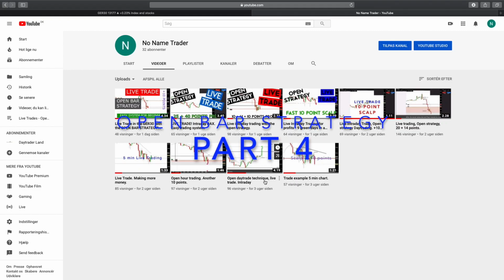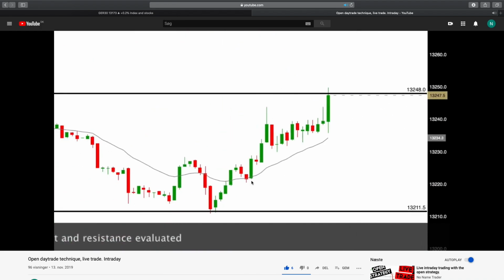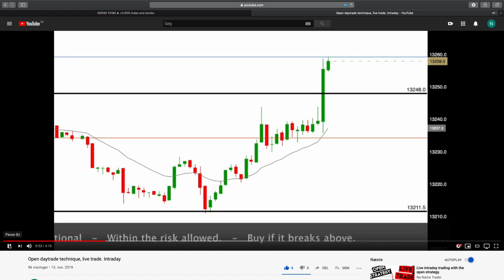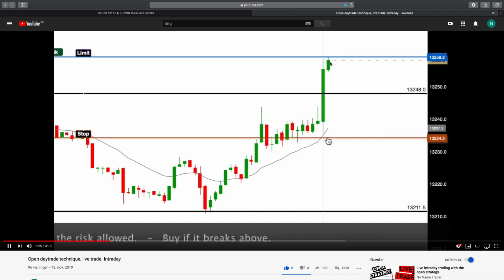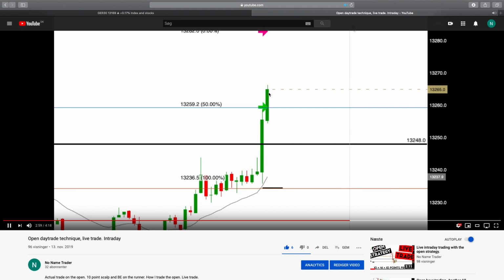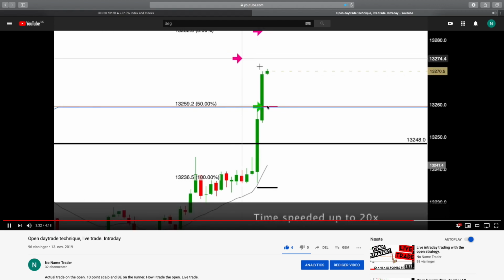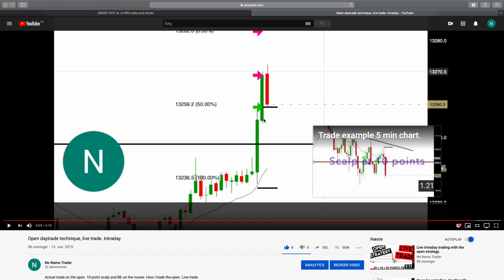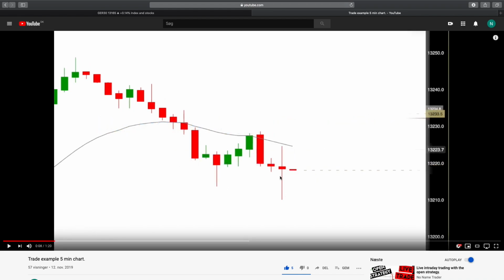Part 4 - Open Bar Strategy - Learn Price Action Daytrading.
This SIMPLE price action trading strategy is super awesome for BEGINNER TRADERS. Read more in the description!

If you want to trade intraday but don't have the time this trading strategy is for you. I trade only ONE HOUR a day! AND make CONSISTENT profits. I made it easy for you with this FREE intraday strategy!

(Use as inspiration not instruction, trade at own risk)
The basic of the open strategy with price action is watch the open bar on the 5 min chart. This can be done in the Ger30 / DAX30 🇩🇪 SP500 🇺🇸 DOW JONES 🇺🇸 FTSE 🇬🇧 NIFTY 🇮🇳or any other indices.

When the open bar closes, look for bullish or bearish close. If bullish close I buy above and put my stop below. And if the close is bearish I sell below and put my stoploss above.

There is more to it than that, I will disclose as I get time to make these videos. Like the video if you want to see more. Also join me on FaceBook(link below). I am giving it all away, hoping you find value in this inspiration.

I have been trading price action on an intraday basis for nearly 5 years. I also invest in real estate, stocks, FX, EFTs, and more.

This is one of the many places I got the inspiration for my open trading method, I read all the books on trading I recommend at least once:

I got tremendous value from reading these books. I read a lot of trading books, many I can't recommend. But these I can.

Al Brooks trading books. He wrote four. This is the three best:

Trading Price Action Trading Ranges:

Trading Price Action Trends:

Trading Price Action Reversals:

Three best books for the mental game of trading:

1. Trading in the Zone by Mark Douglas

2. The Mental Game of Poker by Jared Tendler

3. High Performance Trading by Steve Ward